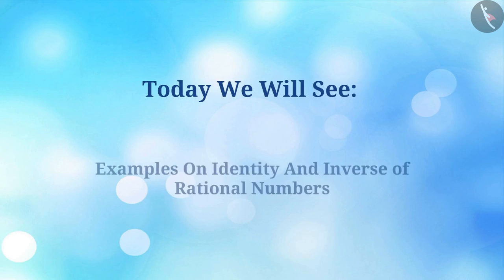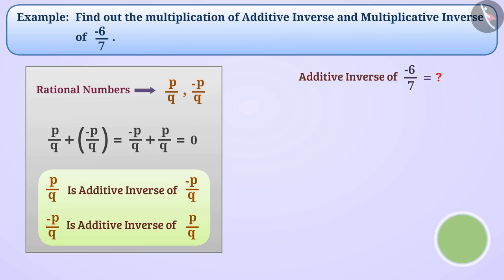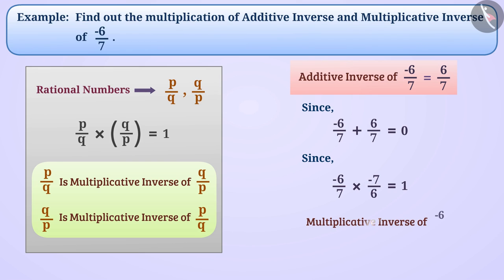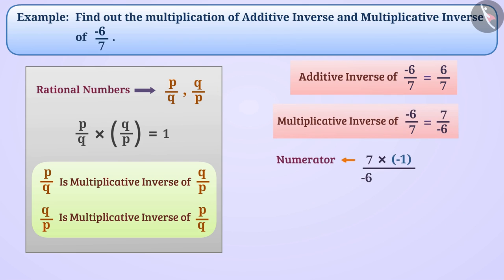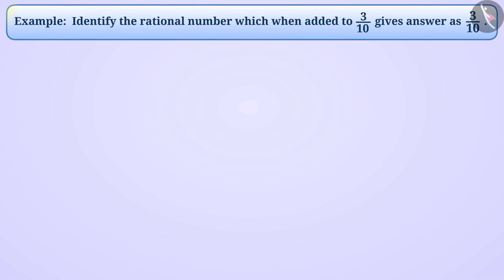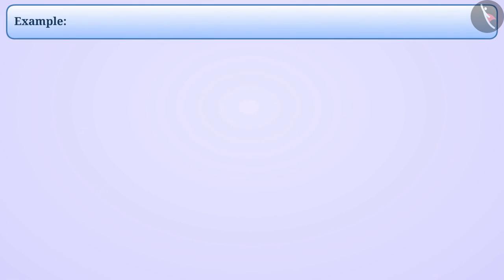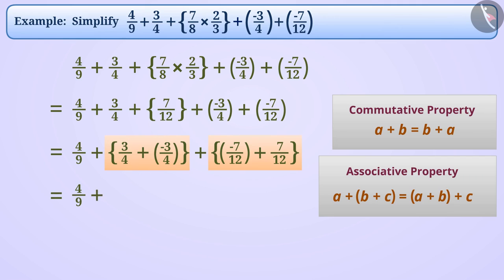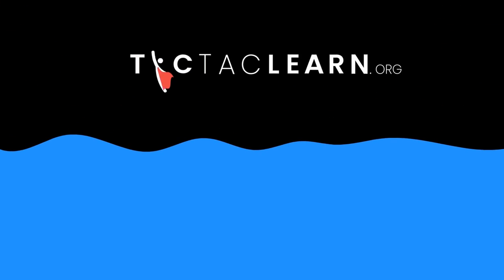Identity and Inverse of Rational Number | Part2/3 | English | Class 8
Identity and Inverse of Rational Number | Part2/3 | English | Class 8 | NCERT

Identity and Inverse of Rational Number | Rational Numbers | Grade 8 | NCERT | Rational Numbers

Welcome to part 2 of Identity and Inverse of Rational Number. In this video, we will discuss various examples of Identity and Inverse of Rational Number.